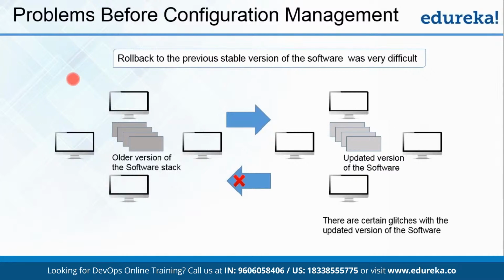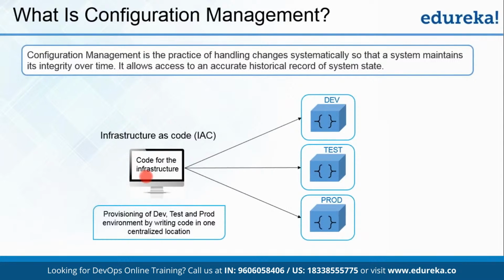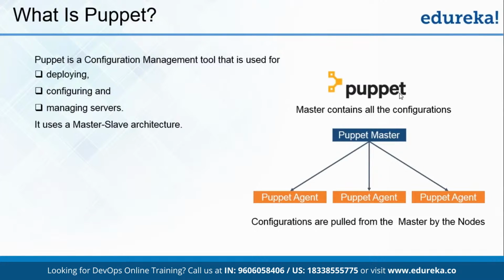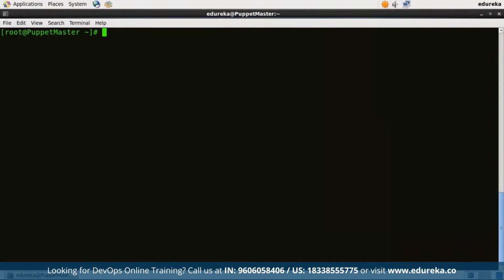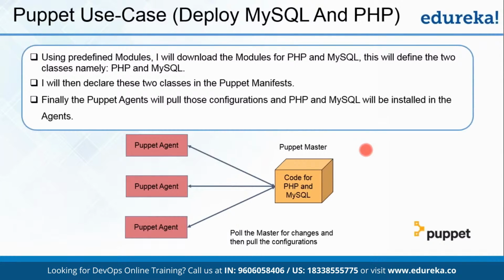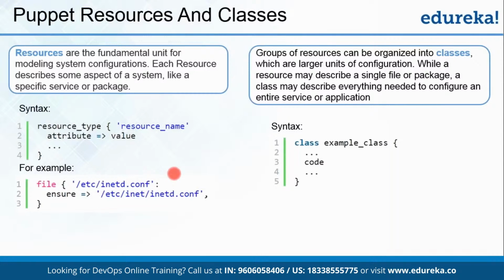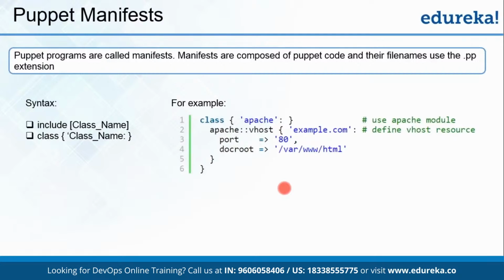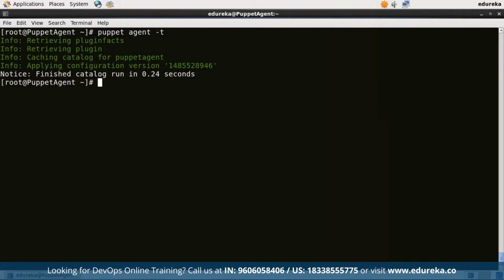Puppet Tutorial For Beginners | Puppet Configuration Management | Edureka | DevOps Rewind - 4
This Edureka "Puppet Tutorial"  will take you through the fundamentals of Puppet and its role in configuration management. We will also get into the details of how this tool helps manage numerous Server configurations and how it is integral to deployment

1. This is a 4 Week Instructor led Online Course.
2. Course consists of 24 hours of online classes, 25 hours of assignment, 20 hours of project
3. We have a 24x7 One-on-One LIVE Technical Support to help you with any problems you might face or any clarifications you may require during the course.
4. You will get Lifetime Access to the recordings in the LMS.
5. At the end of the training you will have to complete the project based on which we will provide you a Verifiable Certificate!

1. Understand the concepts and necessities of DevOps
2. Understand the need for DevOps and the day-to-day real-life problems it resolves
3. Learn installation and configuration of common infrastructure servers like Apache, and Nginx for the Enterprise
4. Learn popular DevOps tools like Jenkins, Puppet, Chef, Ansible, SaltStack, Nagios and GIT
5. Implement automated system update, installations and deployments
6. Learn Virtualization Concepts
7. Configuration deployment and packaging, continuous integration using GIT
8. Fine tune Performance and set-up basic Security for Infrastructure
9. Manage server operations using Code which is popularly known as Infrastructure as a Code
10. Understand the need for and concepts of Monitoring and Logging.

1: Ansible - Covers Introduction, Setup & Configuration, Ansible Playbooks, 37 Ansible Modules, Different Roles and Command Line usage. 2: Chef - Covers Introduction, Building the Cook Book, Node Object & Search, Data-bags, Chef environment, Roles, Deploying Nodes in Production and using the Open Source Chef Server.

3: Puppet - Covers Puppet Infrastructure & run-cycle, the Puppet Language, Environment defining Nodes and Modules, Provisioning a Web Server and Executing Modules Against A Puppet Master.

1. DevOps Architect
2. Automation Engineer
3. Software Tester
4. Security Engineer
5. Integration Specialist
6. Release Manager